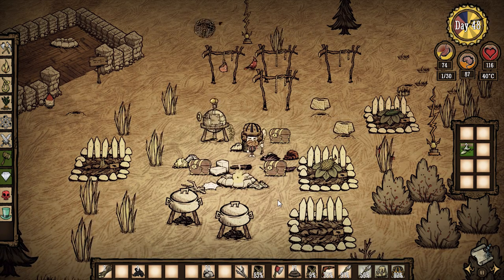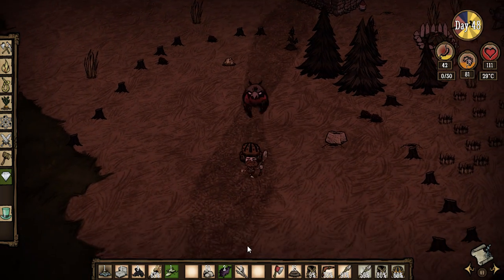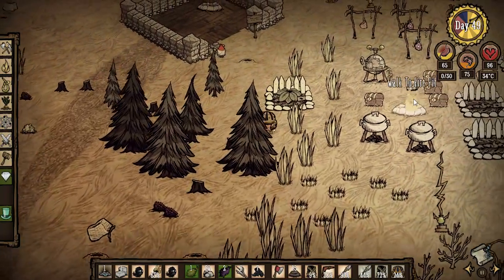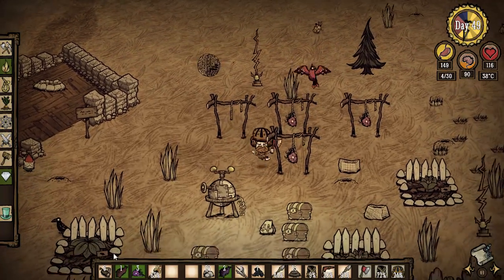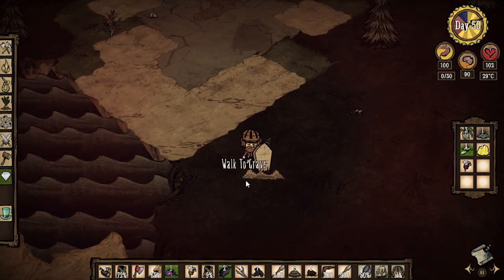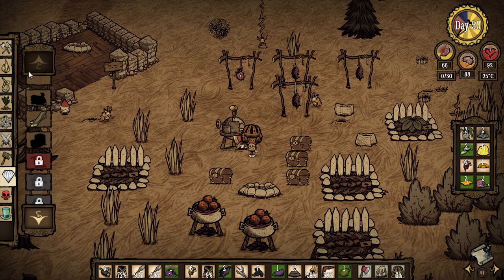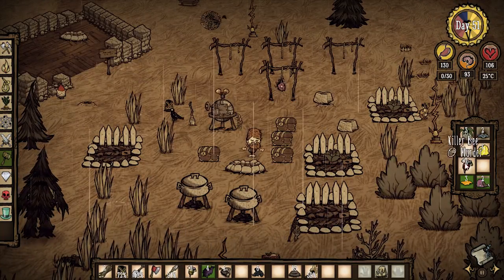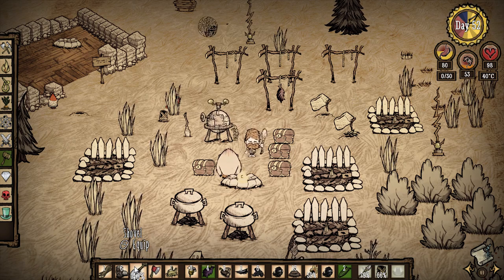Don't Starve - #21 Pro Kiting Skills Maurice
Woodie!  The Canadian lumberjack with a dark secret!  Can we make it?  Do we survive?  Check it out!